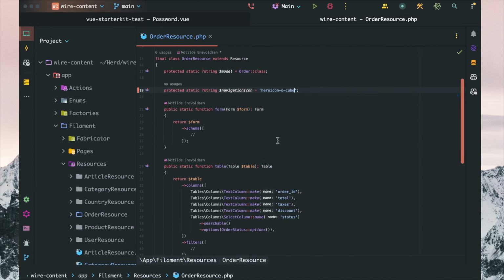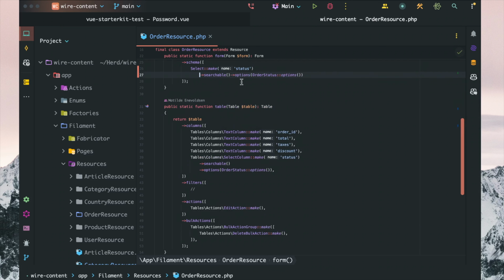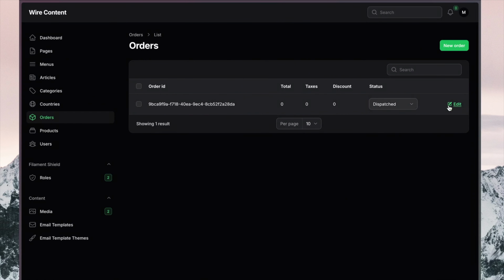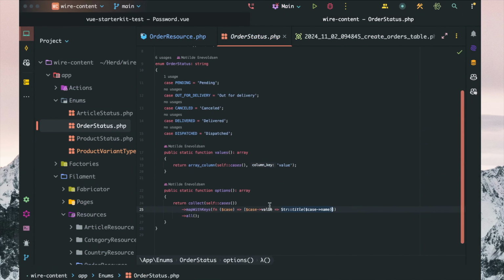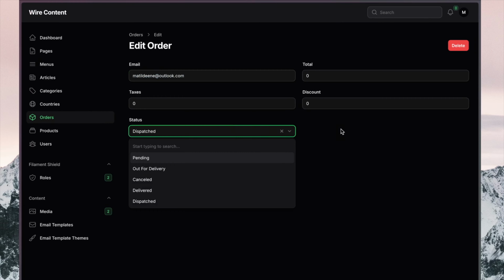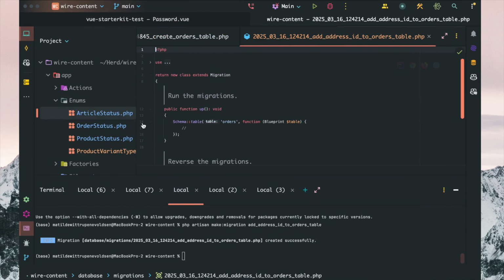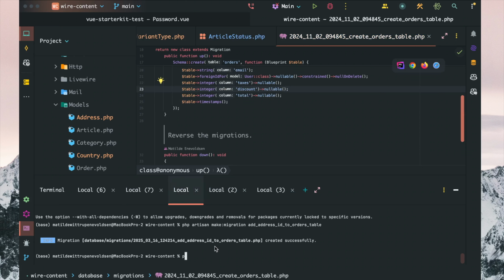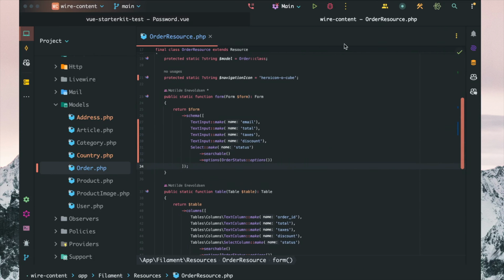Let's build a CMS with Filament 3 and Laravel 11 | #63 - Order Resource